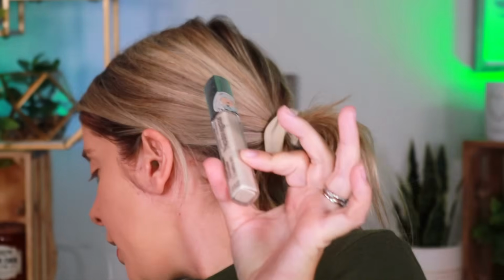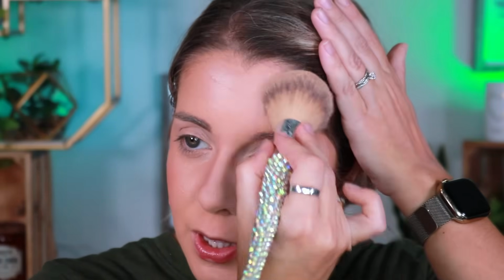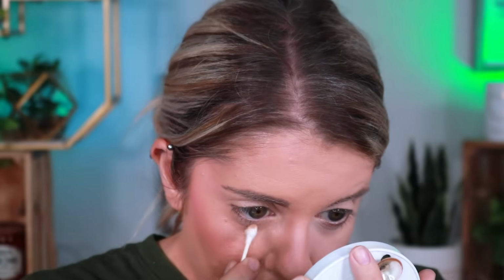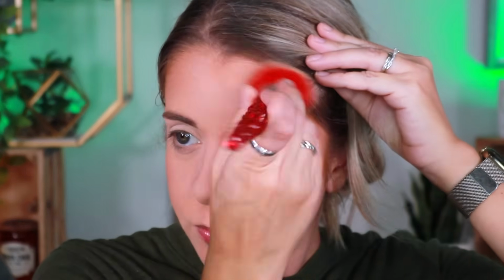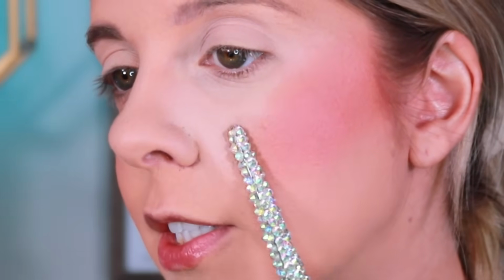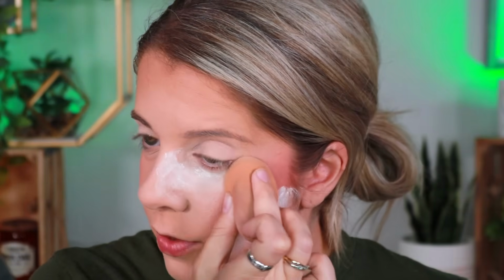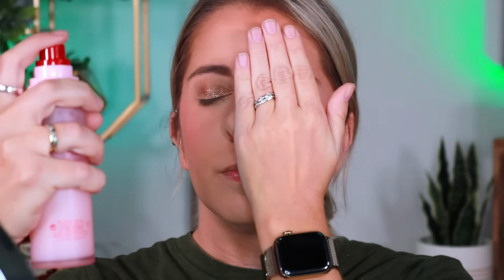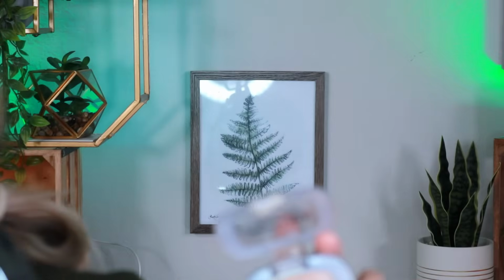Half 2016… Half 2025?! 😳 My Makeup Evolution!!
Hey guys!
In today’s video, I’m doing a fun and nostalgic makeup transformation: one side of my face is how I used to do my makeup back in 2016 vs. how I do my makeup now in 2025.

✨Makeup used ✨
Thayer's hydrating milky toner
Elf thirst burst drops
Byoma gel cream moistuizer
Loreal infallible pro matte foundation
Estee lauder double wear concealer
Tarte shape tape concealer
Morphe Bronzing Stick
Elf camo blush
Loreal blurfection loose setting powder
Hourglass veil translucent powder
Loreal infallible bronzer in 350 medium
Loreal infallible blush in fearless coral
Loreal infallible highlighter in champagne glow
Givenchy prisme libre pressed powder
NYX duck plump lip liner in subtle touch
Fenty beauty two lip kiss
Maybelline lifter gloss in ice
Patrick Ta eyeshadow duos
Urban Decay liquid shadow in space cowboy
Loreal panorama mascara
Thrive mascara
Loreal infallible 3 seconds setting spray
One Size Glass setting spray

Allie Dawson
52 Riley Road # 356